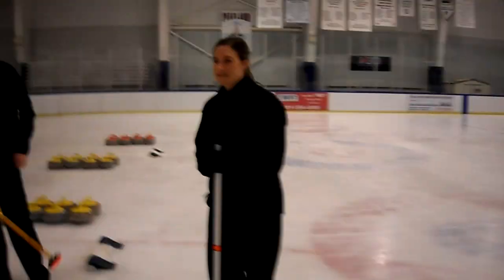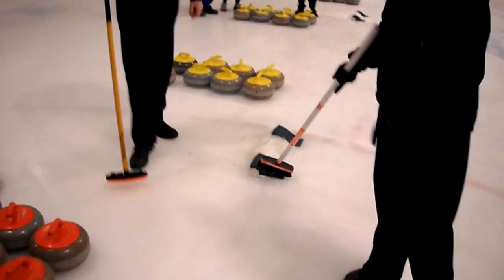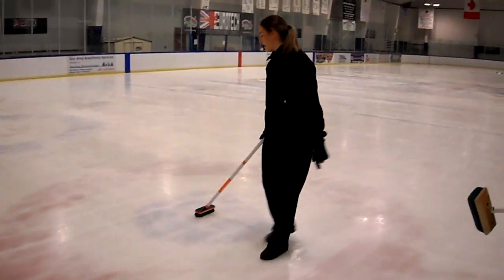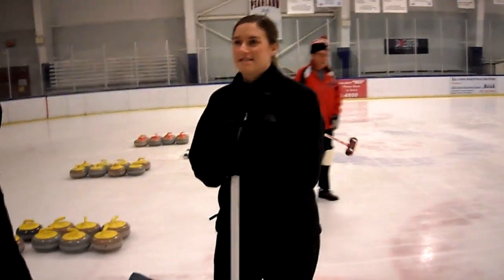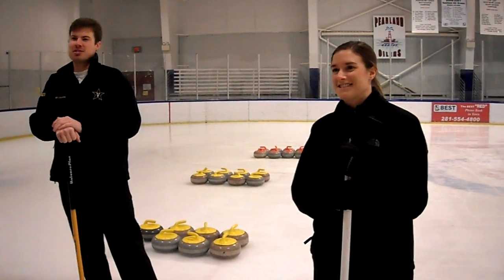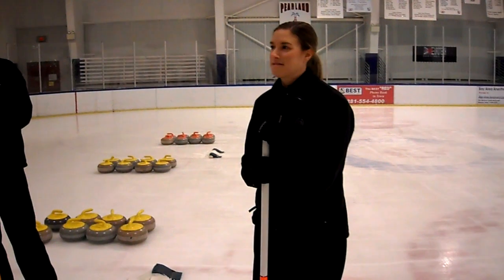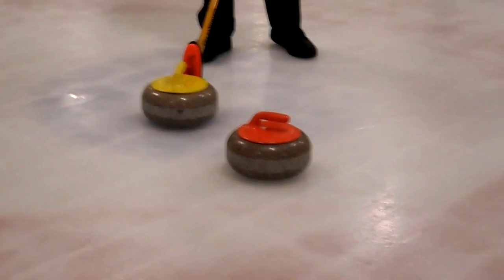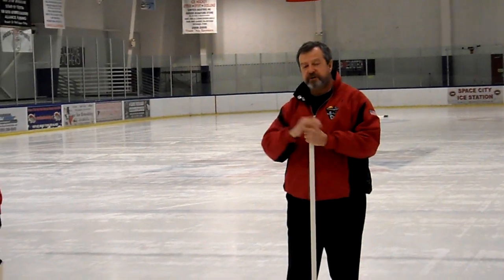ESPN 97.5FM Houston Curling - Intro to Curling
ESPN 97.5FM Houston went curling at the Space City Ice Station in Friendswood. This was the instruction part of the morning.